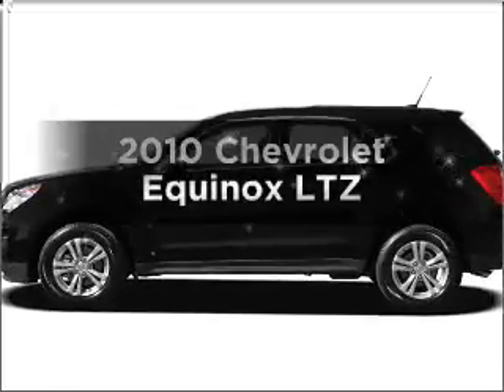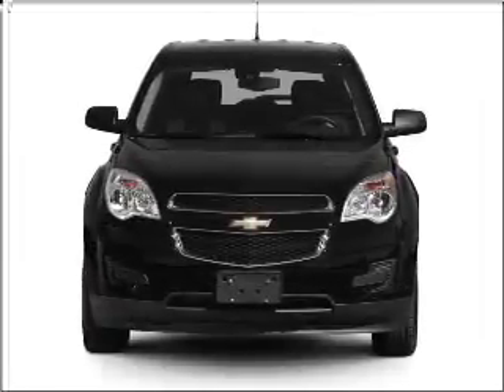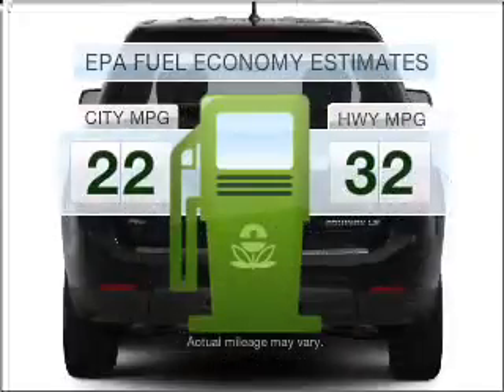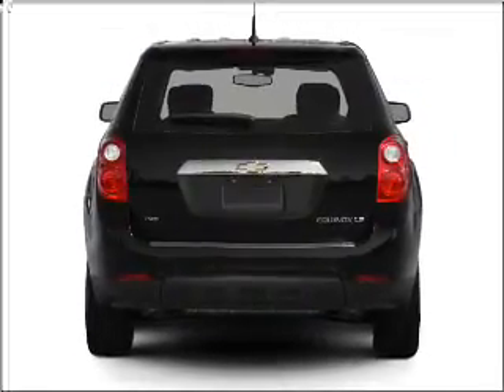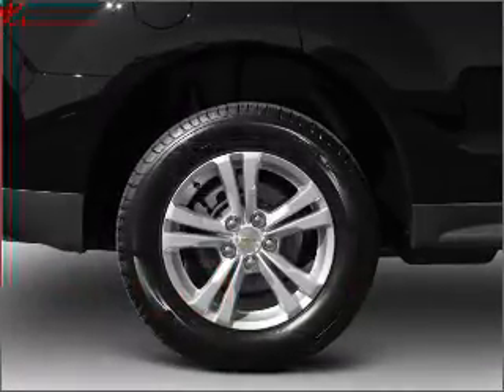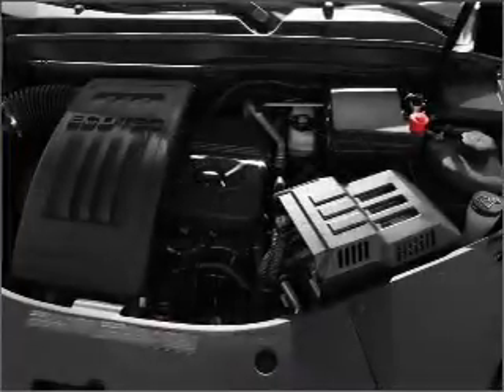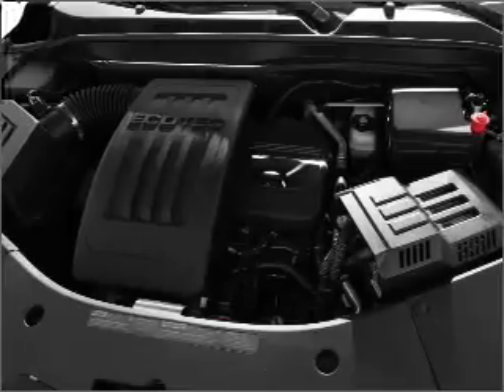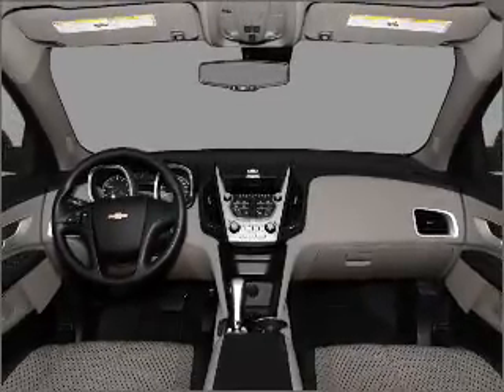2010 Chevrolet Equinox - Costa Mesa CA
Year: 2010
Make: Chevrolet
Model: Equinox
Trim: LTZ
Engine: 3.0 liter 6 cylinder 24 valve
Transmission: 6-Speed Automatic
Color: Silver Ice Metallic
Mileage: 0
Address:
2828 Harbor Blvd